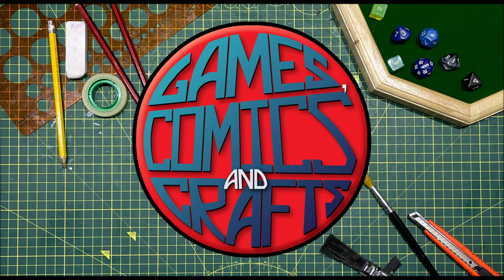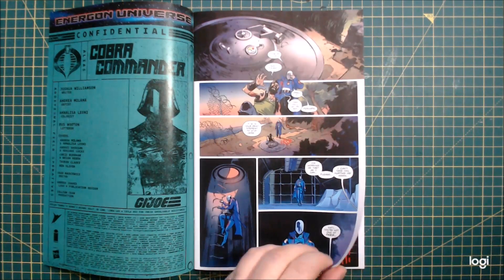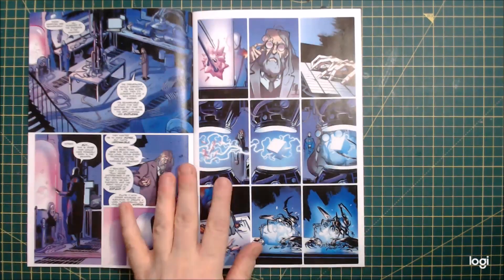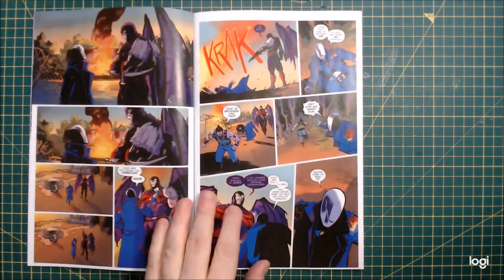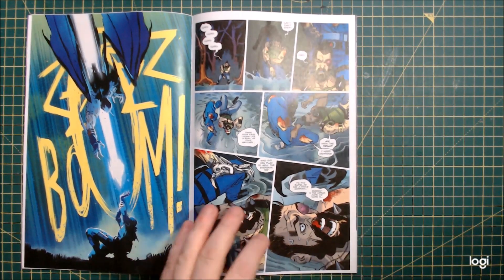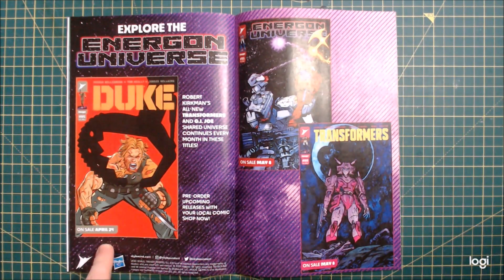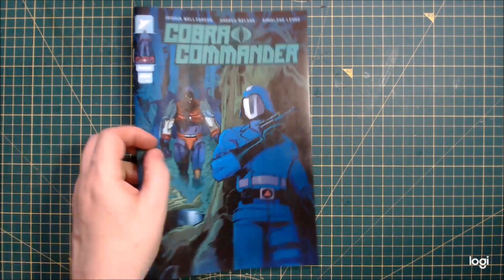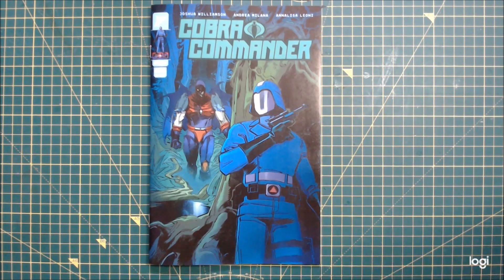Cobra Commander 4 Review (Spoliers)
A look at the latest issue featuring the GI Joe bad guy.